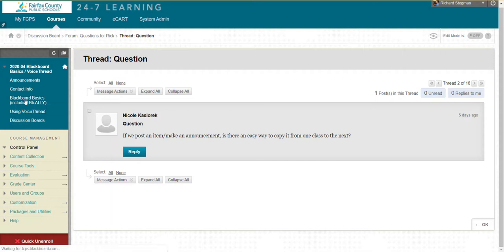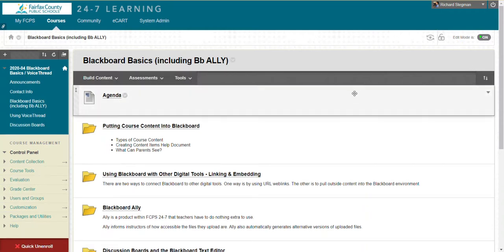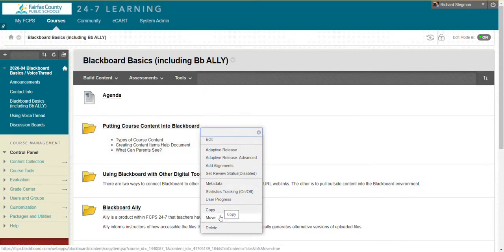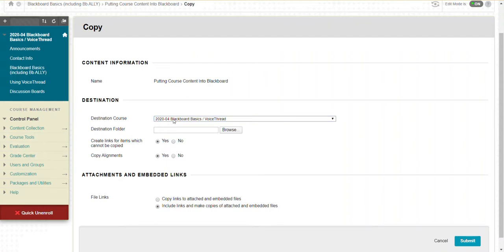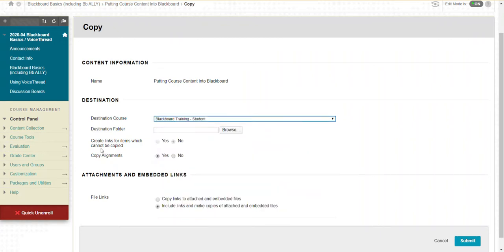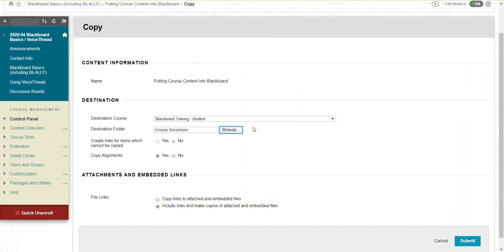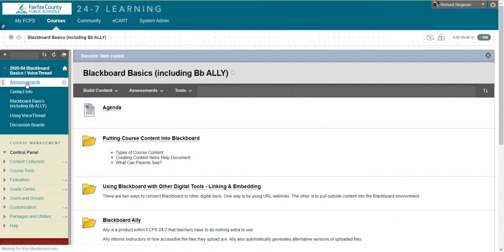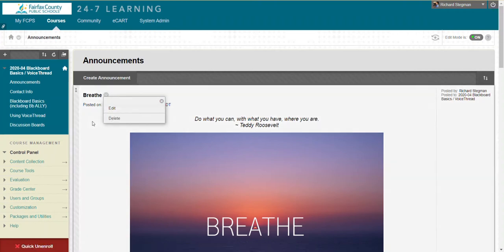Blackboard - Copy Item from One Class into Another